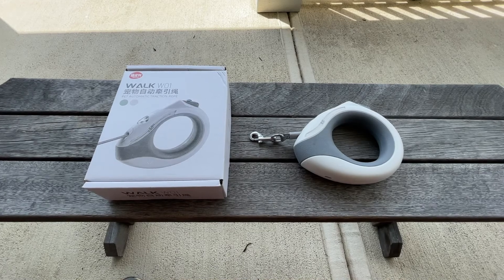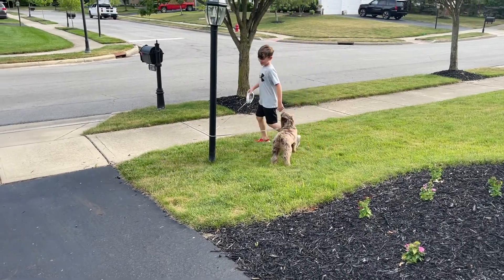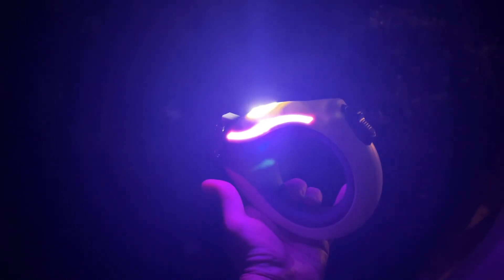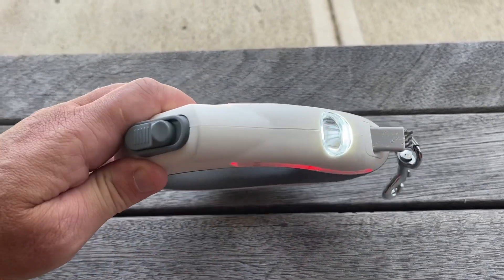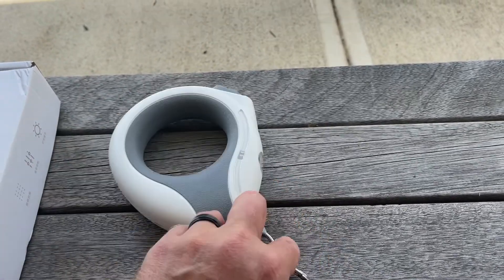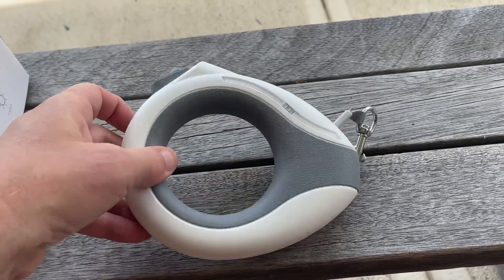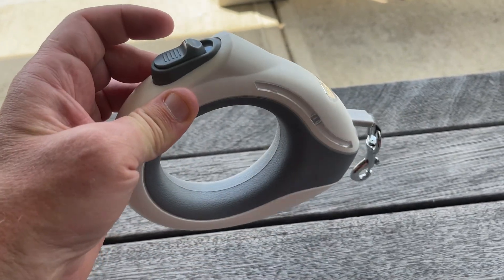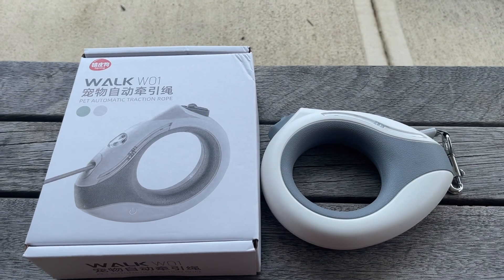Retractable Dog Leash with Ultra Bright LED Light,Hands-Free /360°Tangle Free 10ft Dog Walking Leash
Review of the Retractable Dog Leash with Ultra Bright LED Light,Hands-Free /360°Tangle Free 10ft Dog Walking Leash

About this product:
Available in white or green

🐕【Easy to Use & Control】Ergonomically functional non-slip soft rubber handle is comfortable to hold and not easy to fatigue. No wear and tear even when pets pull hard. Patent brake button, one-button control.Retractable port technology design, 360° no tangles and no jamming. You can easily control the length of the dog leash freely according to the situation, keeping your pet within your sight.
🐕【Wearable Design-Free Your Hands】The revolutionary Ring-shape design allows you to free your hands while walking dogs.Simply place your hand through the circular handle onto your wrist or arm, it's very comfortable on your arm/wrist.freely use your phone or wheel the buggy without feeling restrained by your dog's movements. 2 in 1 can easily solve your worries when walking your dog!
🐕【Strong Retractable Leash】This durable retractable pet leash is equipped with nylon ribbon, durable and anti-wear. With durable rustproof swivel hook and steady impact-resistant ABS material. Provide maximum freedom for your pets in a safe environment. The ultra-durability Internal Coil Spring are tested to last over 50,000 times by fully extending and retracting.
🐕【Built-In Flashlight & Breathing LED Handle】Ultra Bright LED flashlight is up to 7m/23ft lighting range, charging for 1 hours, battery life up to 6 hours. 3 Colors Breathing Light On Both Side.Gives you maximum visibility and safety while walking at night. Even if you take your dog out early in the morning or evening, it can provide a pleasant walking experience for you and your pet.
🐕【Length and Strength】The retractable pet leash is 10 ft. (3 meter) traction rope, keeping your pet within within a safe distance always.Perfect for small and medium breed dogs up to 99lbs (45kg).